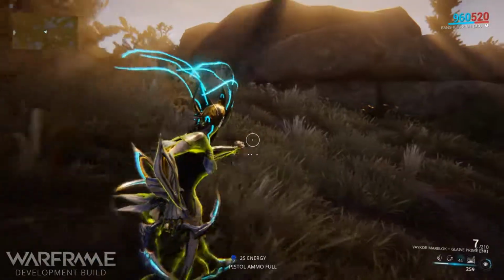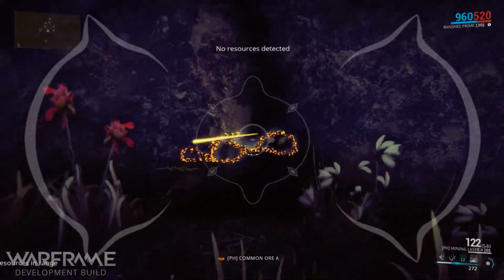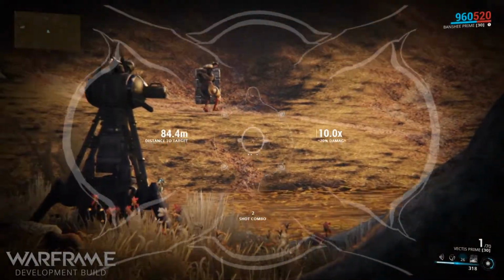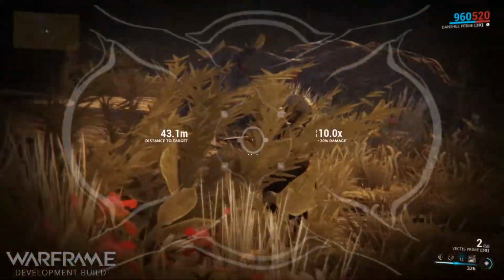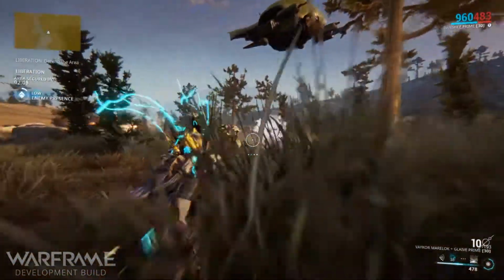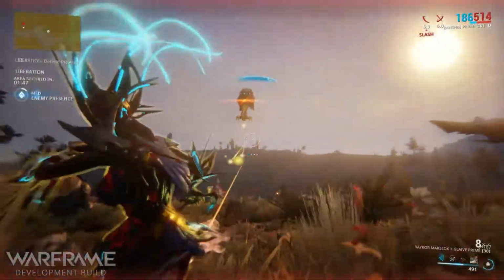Warframe: Plains of Eidolon - 22 Minute Gameplay Demo | Dev Commentary | HD.1080p, 60ᶠᵖˢ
Like ► Comment ► Click the Sub Button ► for more Daily Gameplay!

★Game Info
Developer - Digital Extremes
Release - 3/25/2013
Genre - Open World, RPG
Platform -  PC, XBOXone, PS4
Publisher - Digital Extremes

 ►Warframe is a free-to-play cooperative third-person shooter video game developed by Digital Extremes for Microsoft Windows, PlayStation 4, and Xbox One. In Warframe, players control members of the Tenno, a race of ancient warriors who have awoken from centuries of cryosleep to find themselves at war with different factions

 ★Console Profiles
●XBOX Live ► OmentuM
●PSN ► OM3NTUM3000
●Nintendo ID ► OmentuM3000
●Steam ► omentum
●Origin ► O3000
●Uplay ► omentum